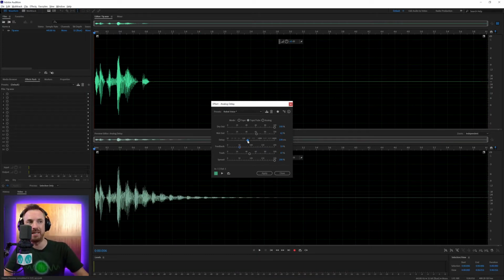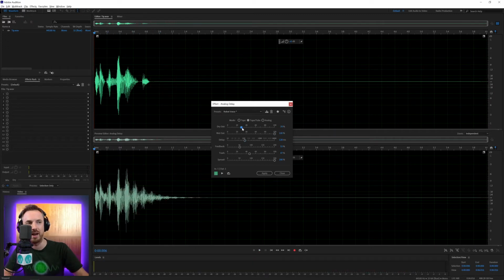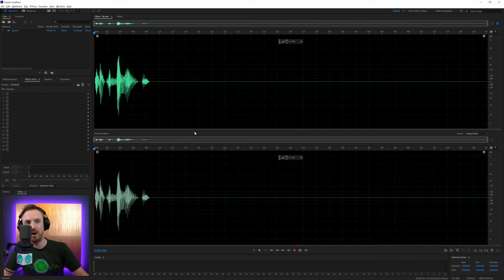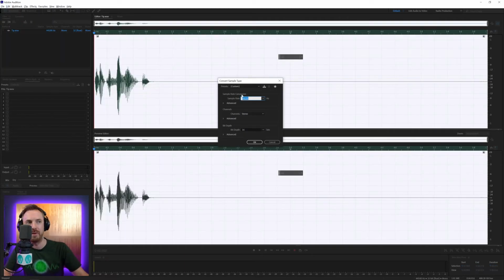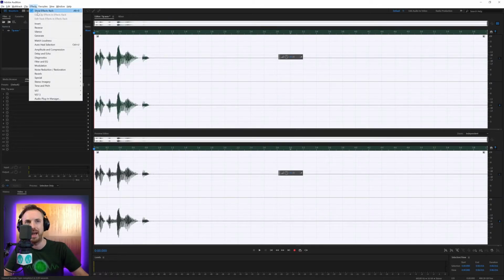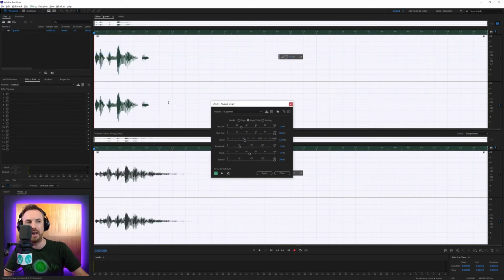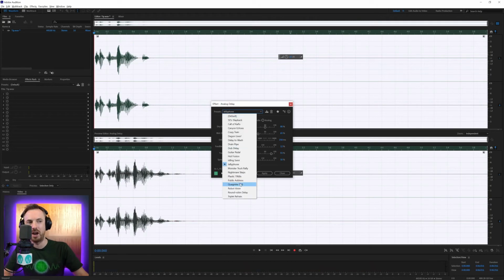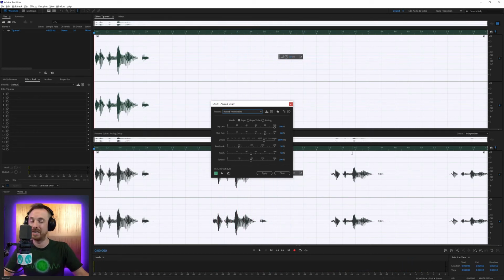Adobe Audition Analog Delay Tutorial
0:00 Tutorial start
0:10 Like and subscribe
0:17 Getting started
0:32 Using the presets
0:46 Customising settings
1:28 Working with stereo audio
1:57 Wrap up
2:12 Check out my courses